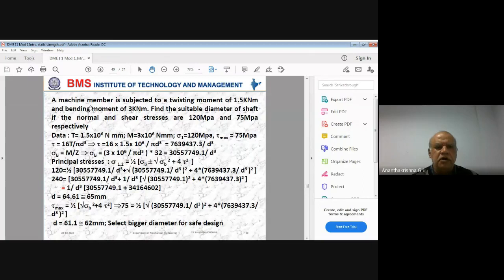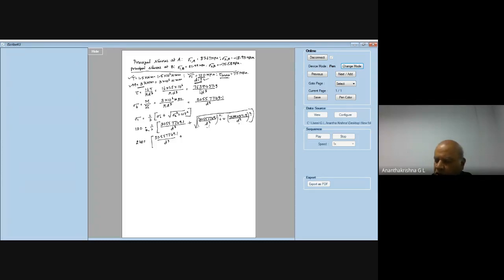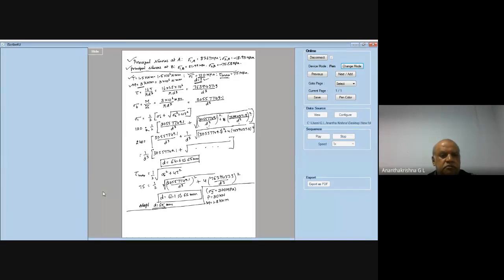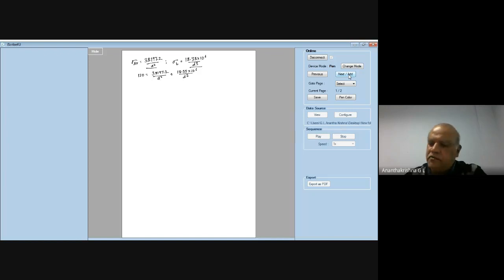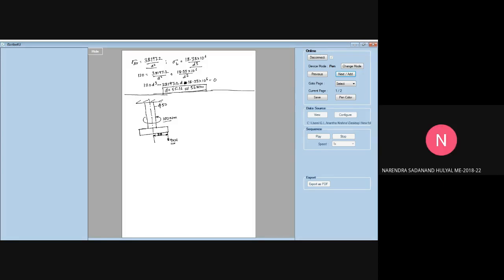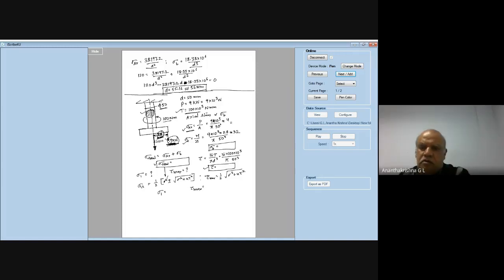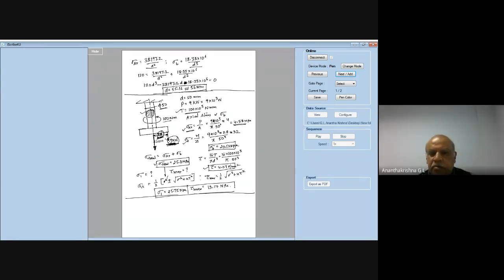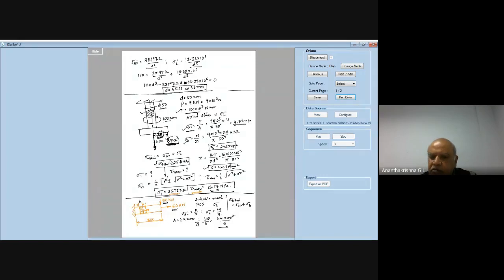Numericals on combined loading V DME I